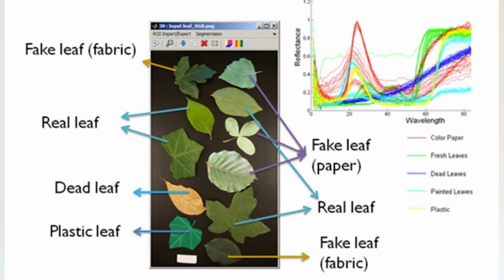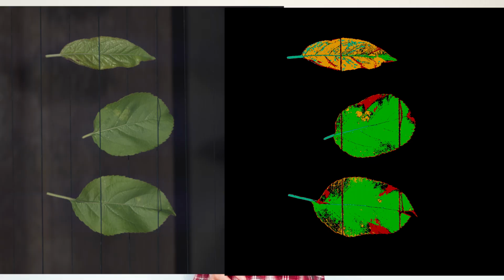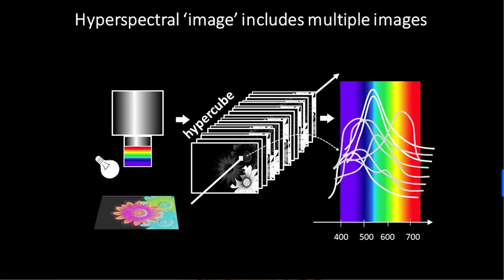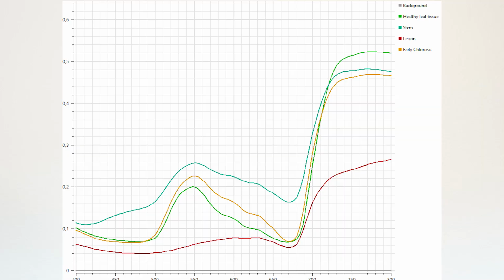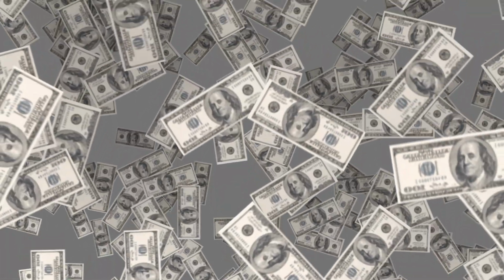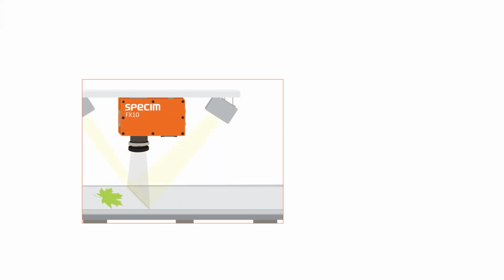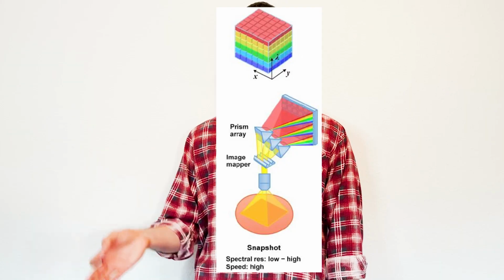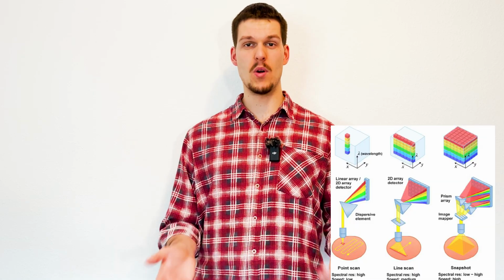The Future of Apple Farming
Step into the forefront of agricultural innovation with "The Future of Apple Farming." In this captivating video, we unveil a pioneering university project focused on revolutionizing apple farming through the fusion of hyperspectral imaging and artificial intelligence.

Join us as we embark on a journey to explore the transformative potential of cutting-edge technology in agriculture.

Discover how hyperspectral imaging technology enables us to capture rich, detailed data across the electromagnetic spectrum, revealing subtle signs of disease and stress in apple orchards that are invisible to the naked eye. Learn how advanced AI algorithms analyze this data to swiftly and accurately identify potential threats, empowering farmers with timely insights for proactive pest and disease management.

Follow our team of passionate researchers as we demonstrate the practical applications of our innovative approach in real-world orchard settings. From early detection of fungal infections to targeted intervention strategies, witness the tangible impact of our project on enhancing crop health, productivity, and sustainability.

Join the conversation as we discuss the implications of our findings for the future of apple farming and beyond. Explore the potential scalability and integration of our technology into agricultural practices worldwide, promising a brighter, more resilient future for food production in the face of mounting challenges.

Don't miss this opportunity to witness the convergence of science, technology, and agriculture in shaping the future of apple farming. Tune in to "The Future of Apple Farming" and be inspired by the possibilities of innovation in agriculture.